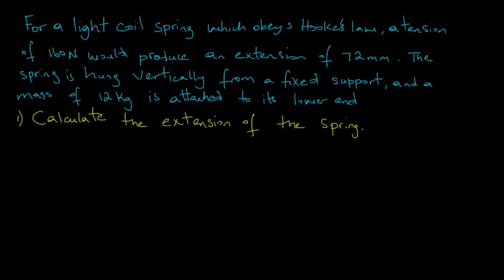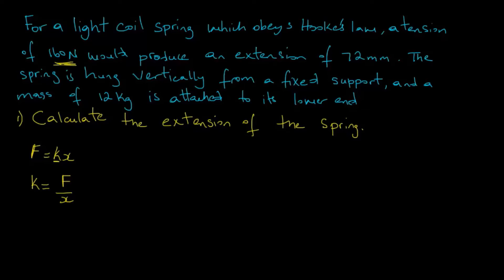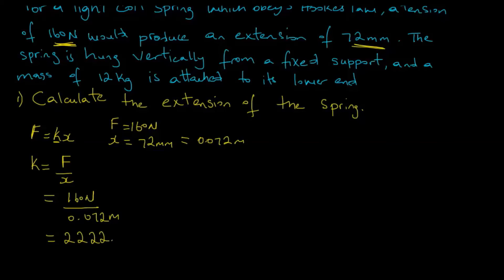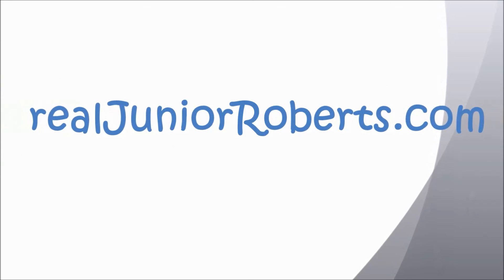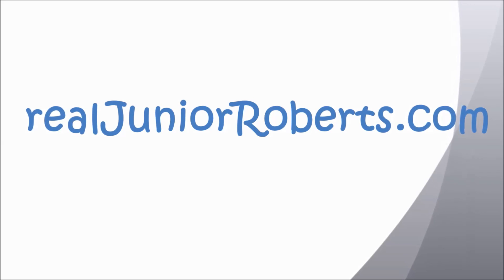CSEC Physics - How to Find the Spring's Constant of a Spring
The springs constant of a spring is the value of the restoring force the spring exerts when stretched or compresses. From Hooke's law we know that the deforming force 'F' is directly proportional to the extension or compression of the spring (x). Therefore we write Hooke's law mathematically as F = kx, where 'k' is the spring's constant in N/m.

In this video you will learn how to find the spring's constant when given the force and the extension of the spring.